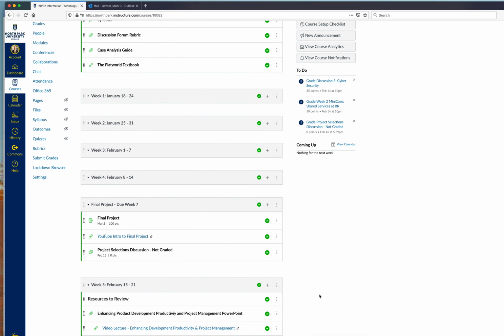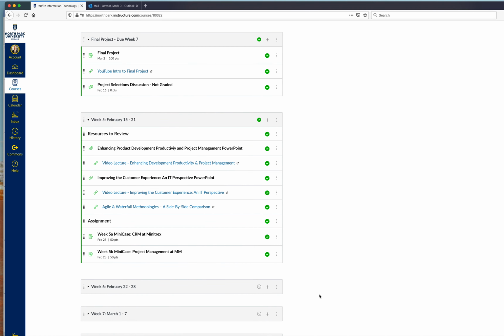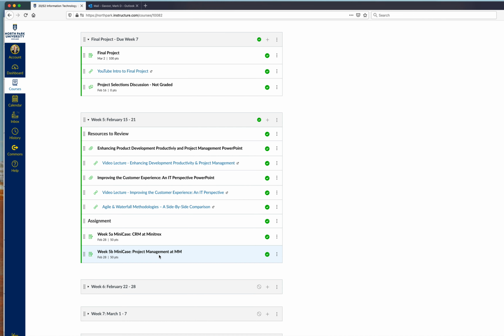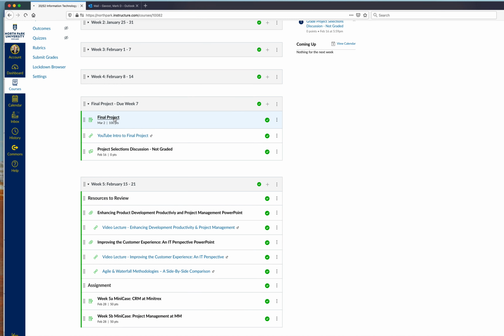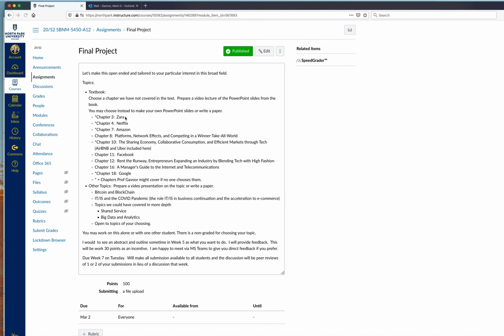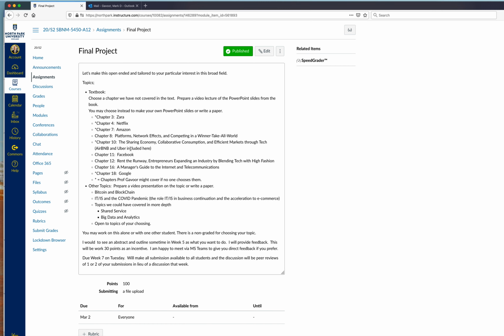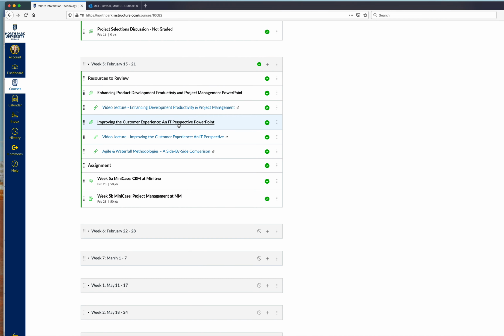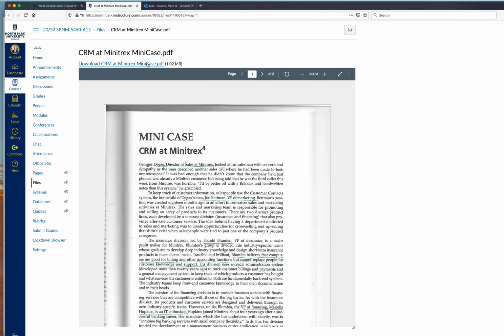Week 5 Intro Video SBNM 5450